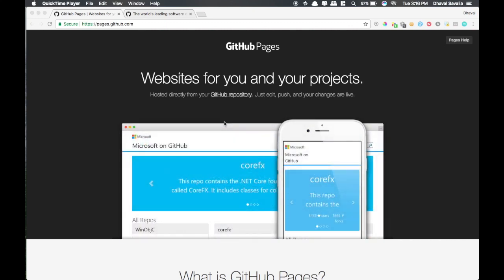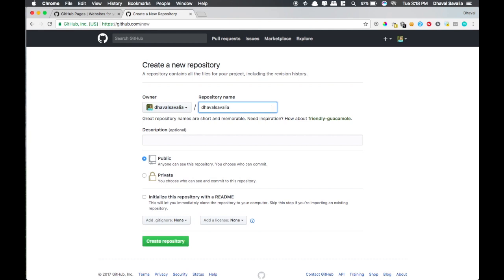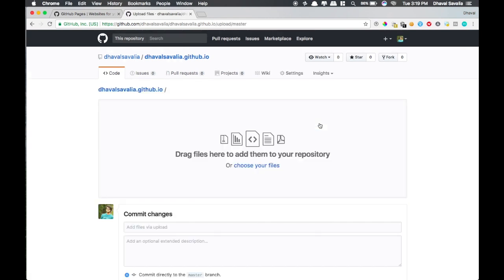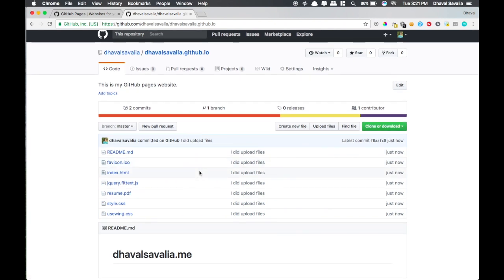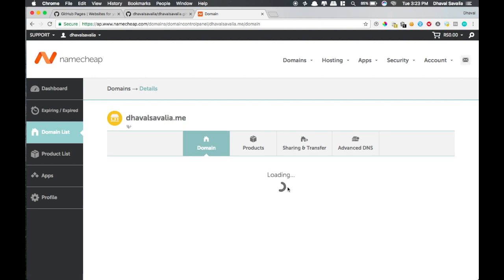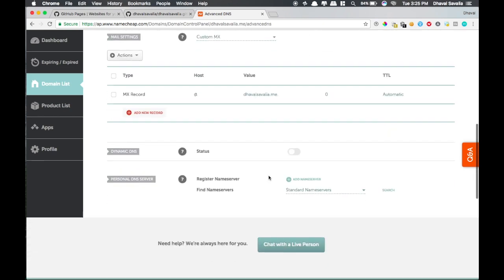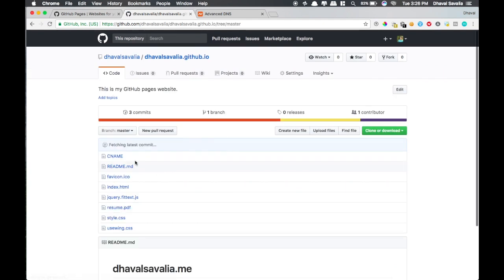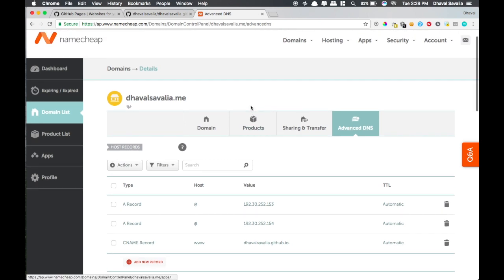How to use GitHub Pages to host a static website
Hey, folks! In this tutorial, you will learn how to host a static website on GitHub Pages.
This is the all-you-need guide which briefly explains the step-by-step procedure to host a website on GitHub pages. GitHub Pages lets you host HTML, CSS, and JavaScript websites or say static websites for free.